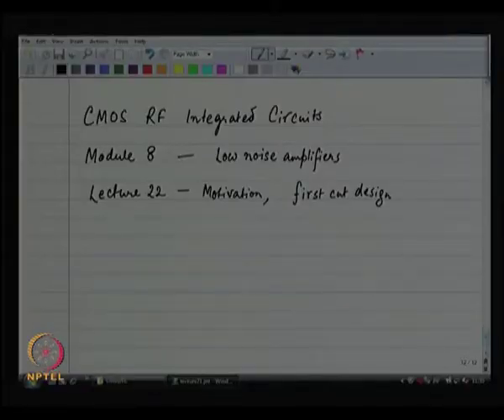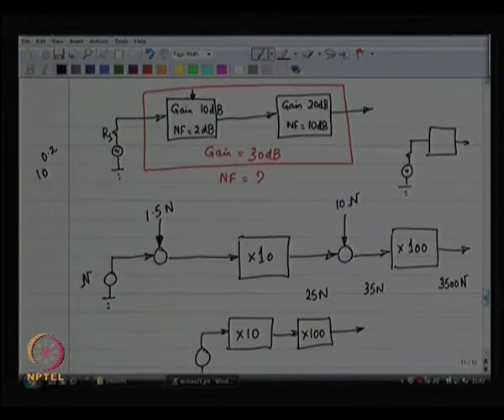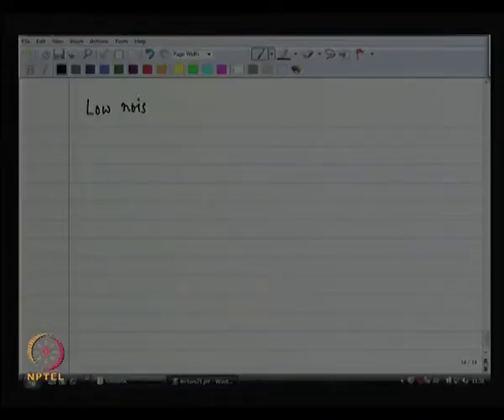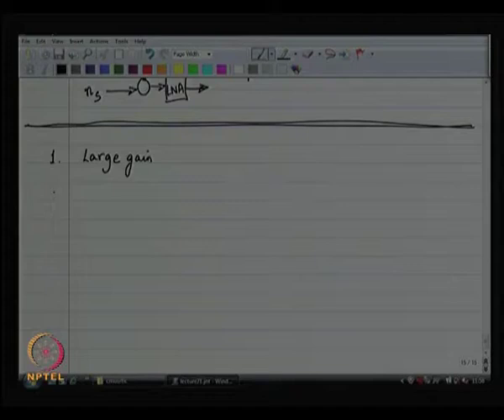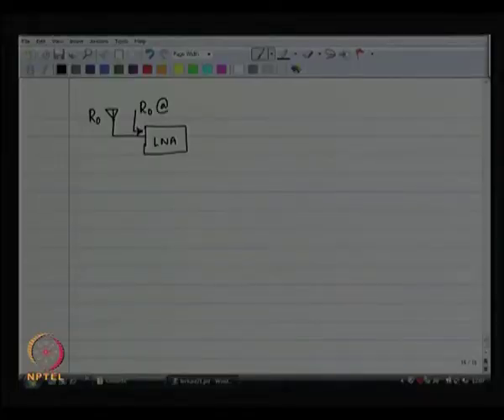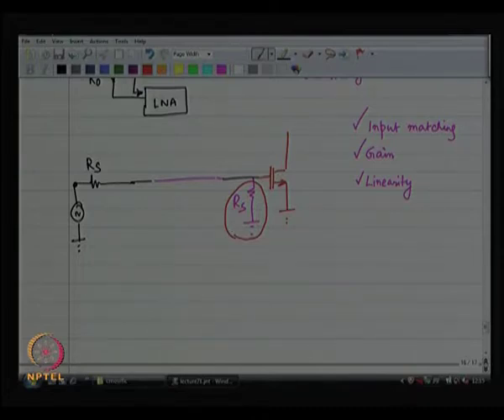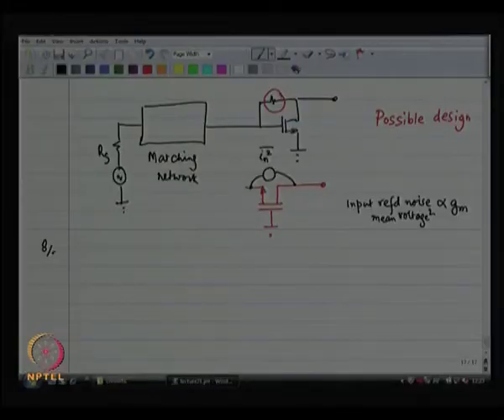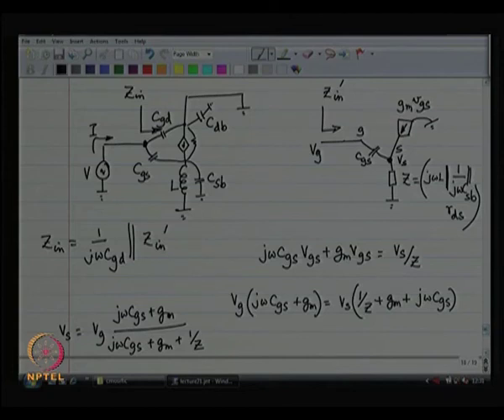Motivation first cut design